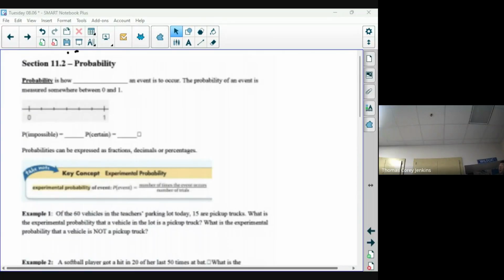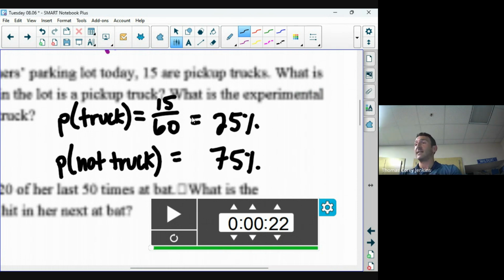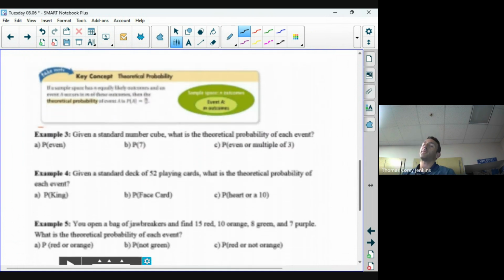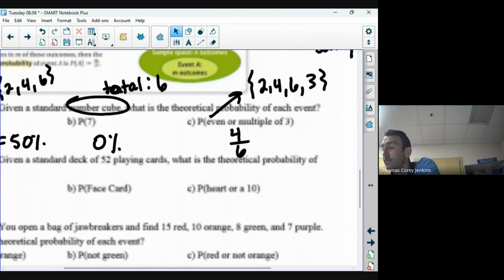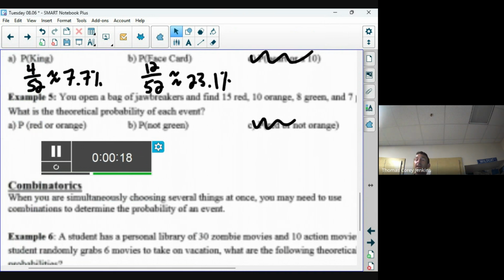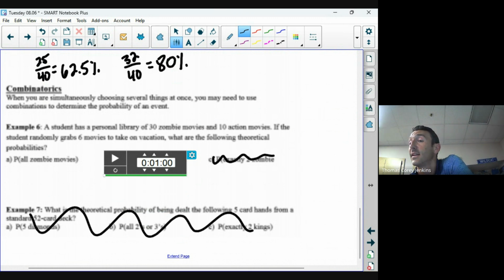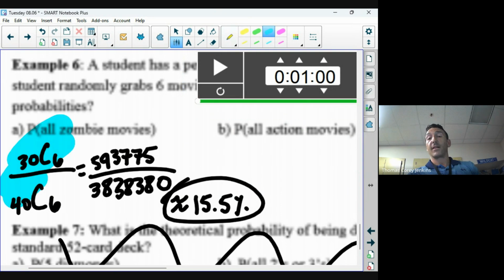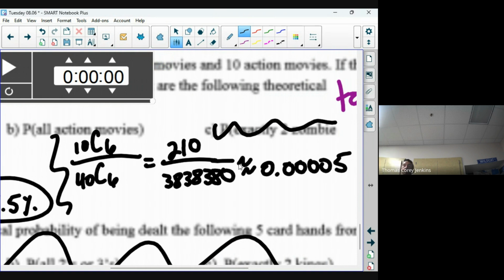1 2 alg 2 Probability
I can find the probability of a singe event.